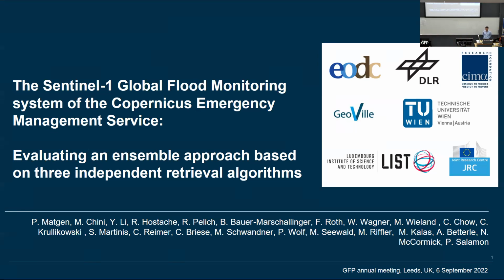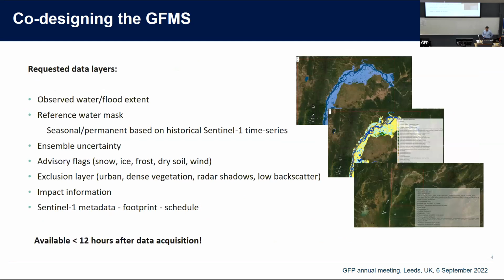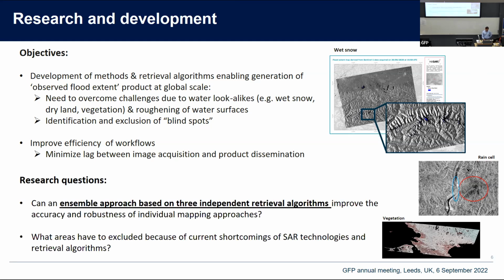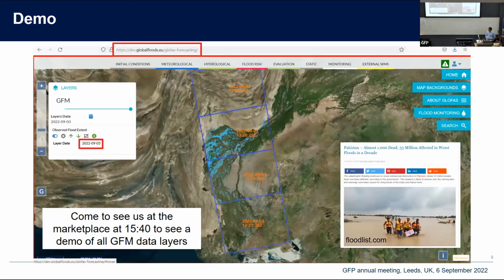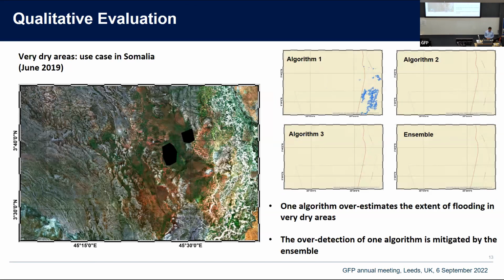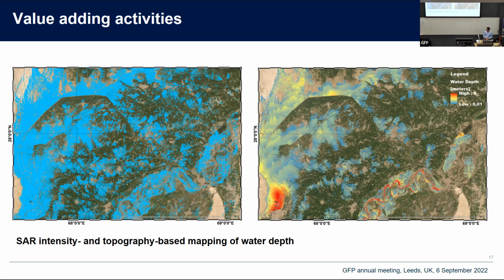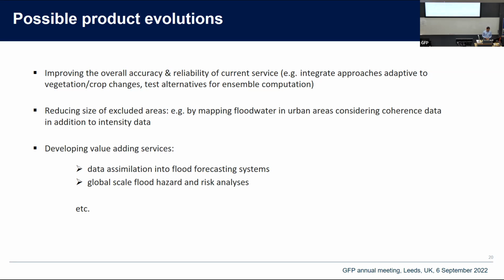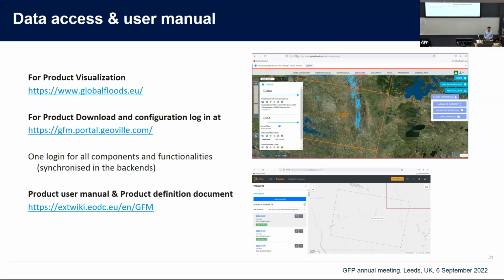The Sentinel-1 Global Flood Monitoring system of the Copernicus Emergency Management Service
Presented by Patrick Matgen. This presentation was provided during the GFP 2022 conference.